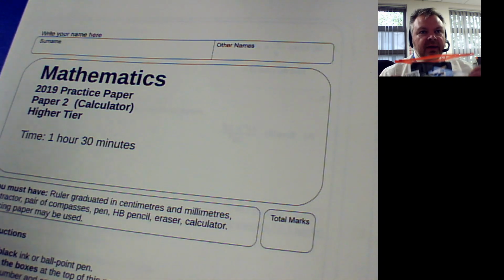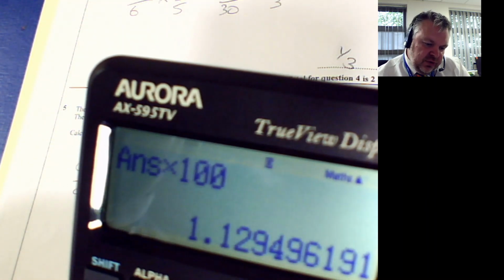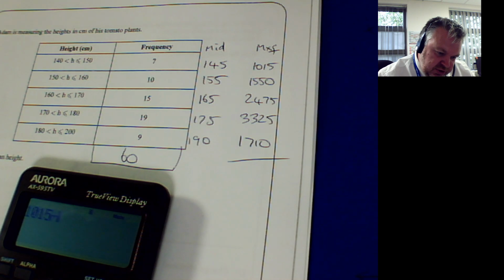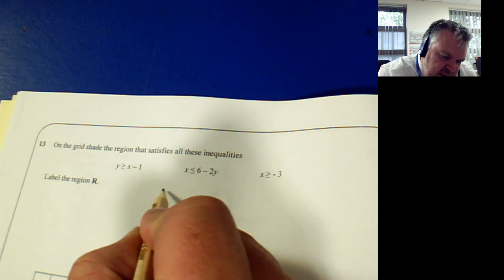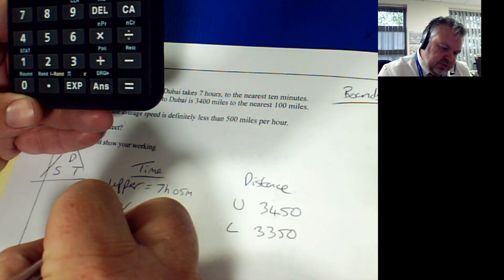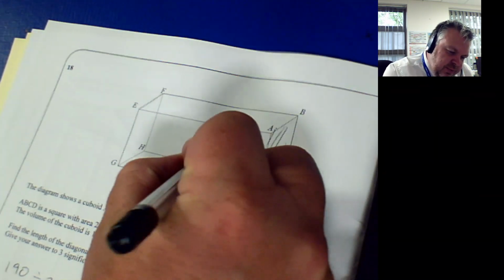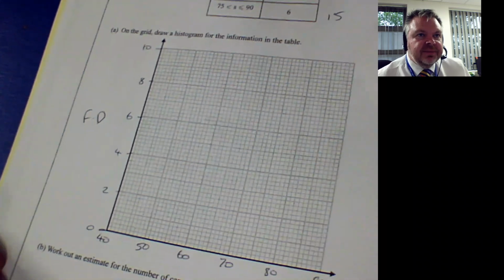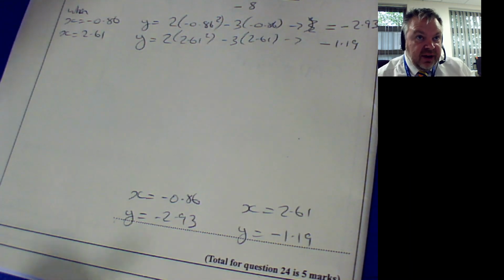Best guess HIGHER Calculator paper 2019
Mr Walton's live broadcast of the Higher best guess paper